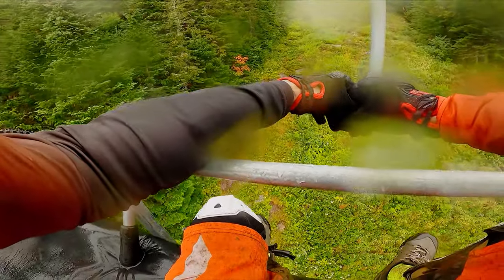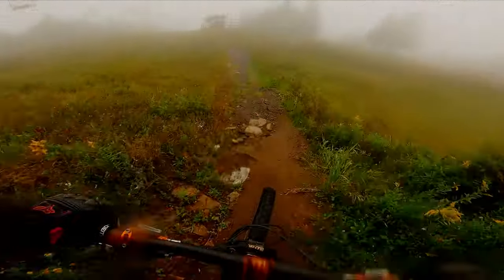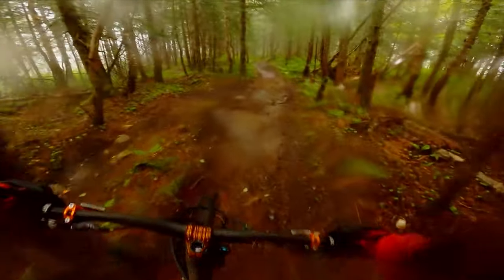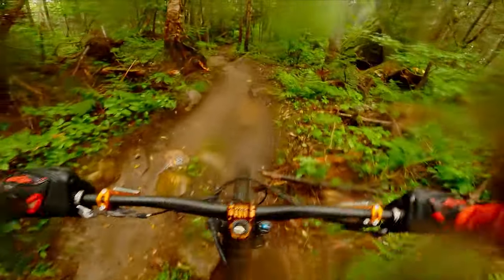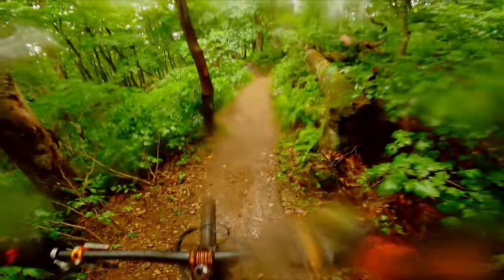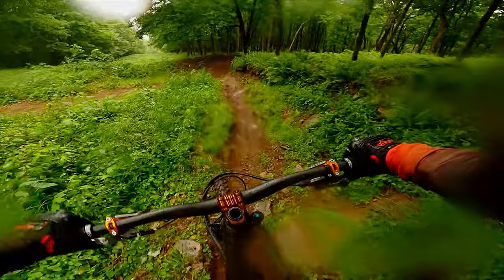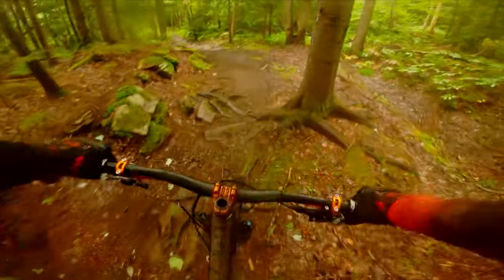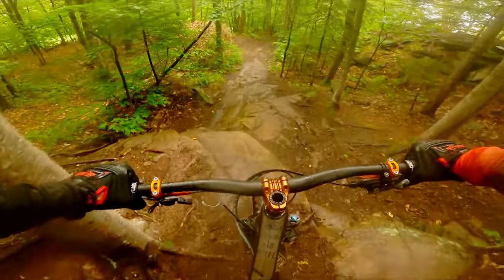Testing the Mullet Wreckoning...In a double black trail...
*Écoutez en 4K pour avoir la plus belle qualité vidéo possible*
Trouvez cette trail sur Trailforks / Find this trail on Trailforks:

My bike:
Evil Wreckoning LB